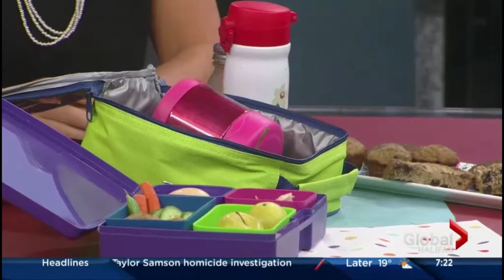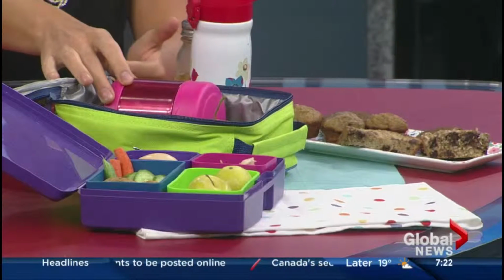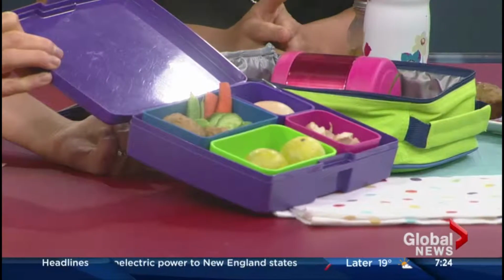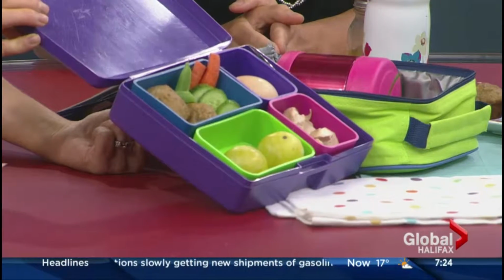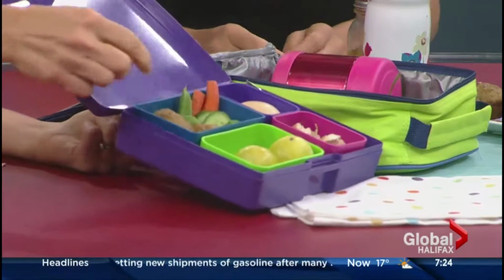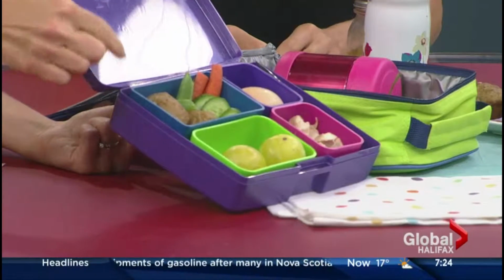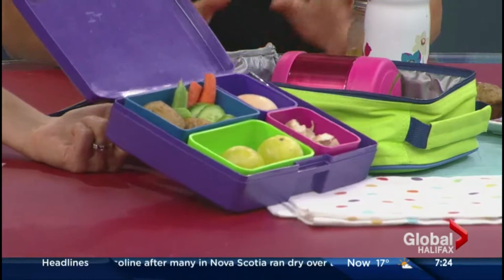Global TV August 2015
Wendy McCallum, Food Coach & Educator, is live with her best tips for keeping your kids' school lunches healthy and varied this year.